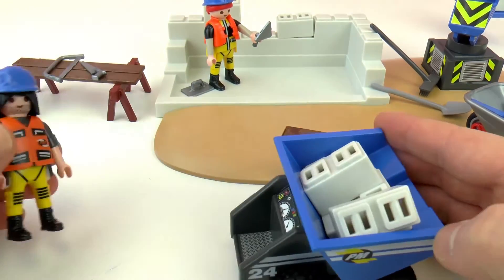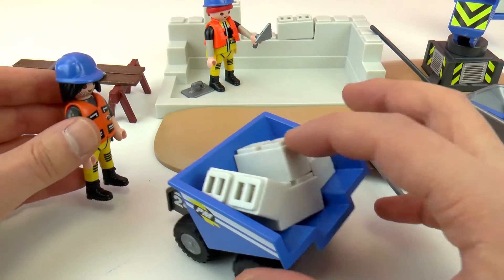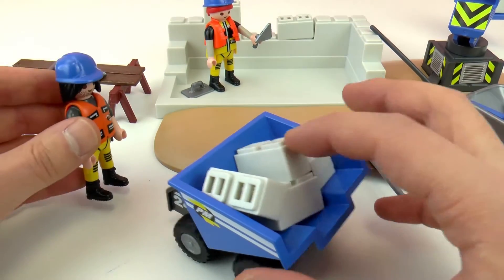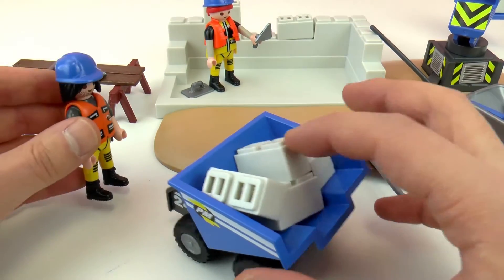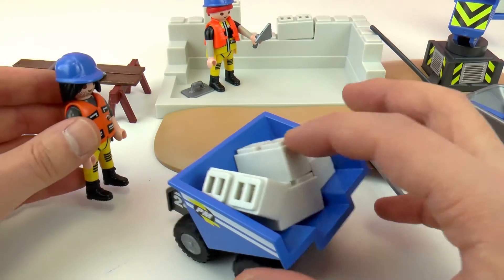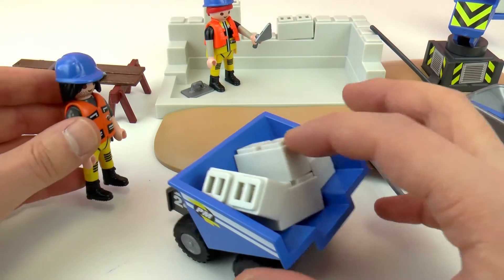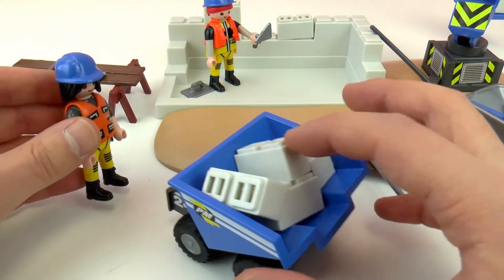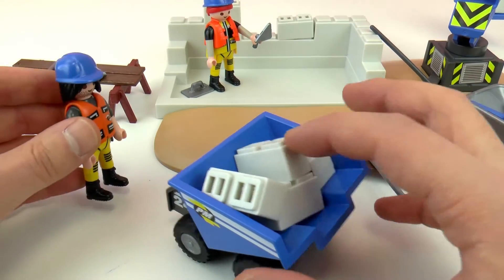PLAYMOBIL CONSTRUCTION SITE - Will PAPA VOGEL become a construction worker?!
PLAYMOBIL CONSTRUCTION SITE - Will PAPA VOGEL become a construction worker?! Construction site with huge cranes and walls!

Have fun!